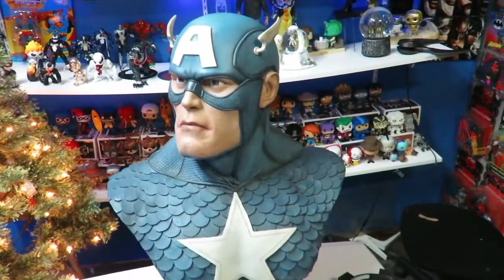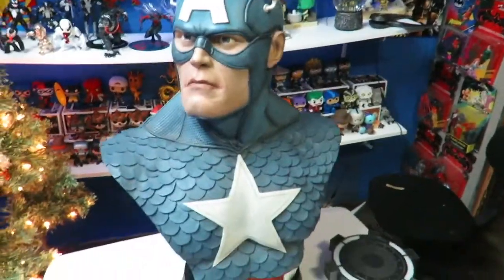Sideshow Collectibles Life Size Bust Captain America statue review